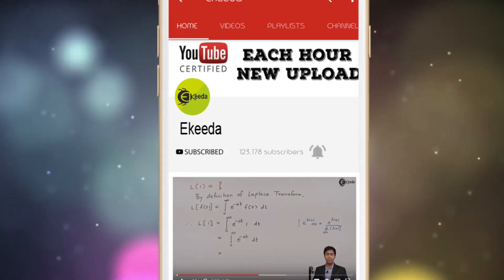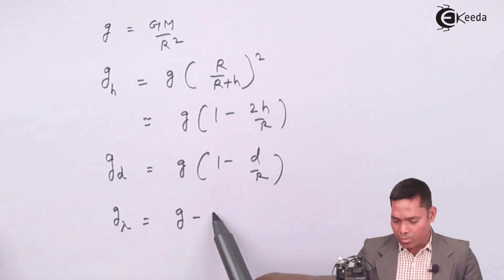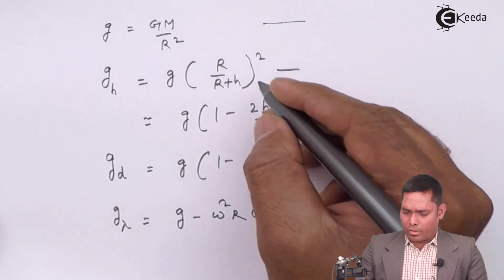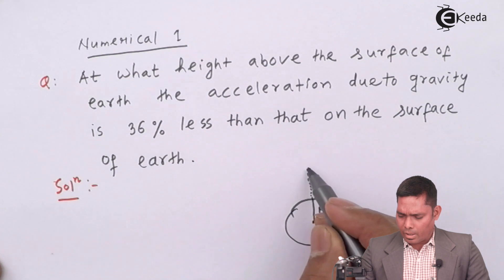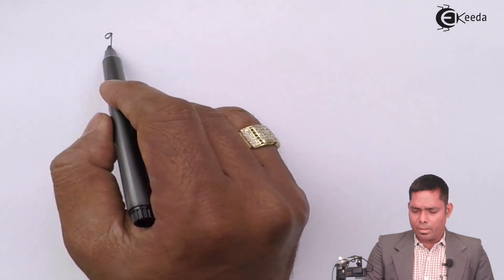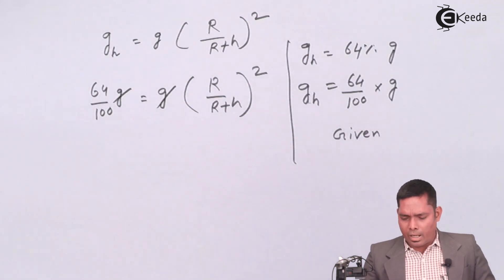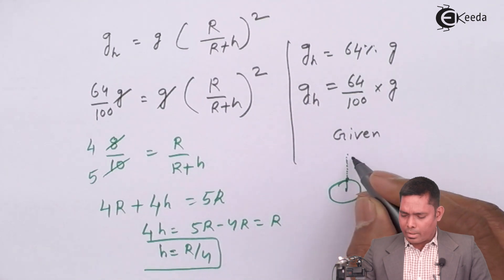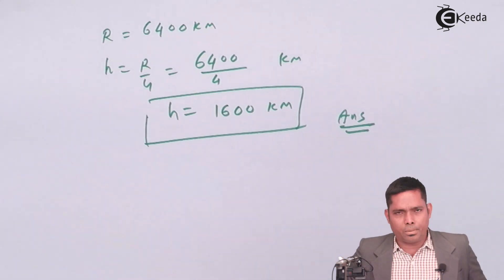Gravitation Problem 1 - Gravitation - Physics Class 12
Acceleration Due to Gravity at Certain Latitude Video Lecture from Gravitation chapter of Physics Class 12 for HSC, IIT JEE, CBSE & NEET.

Watch Previous videos of Chapter Gravitation:-

Happy Learning : )